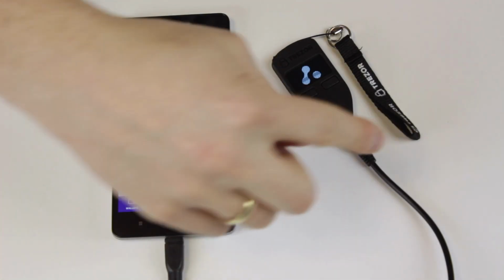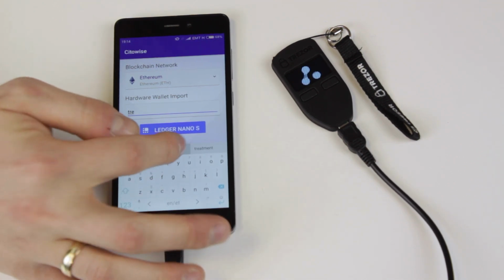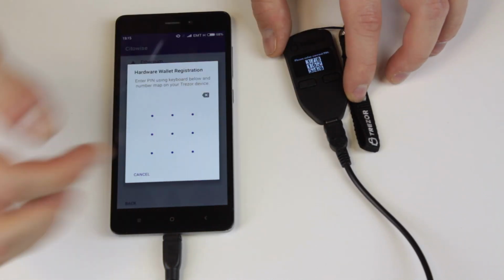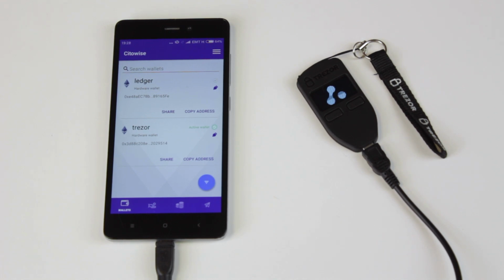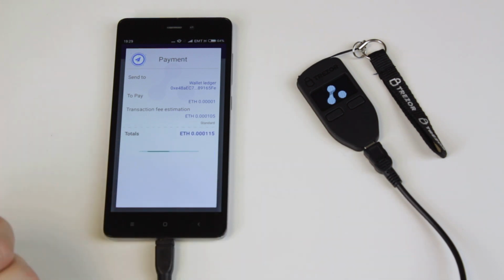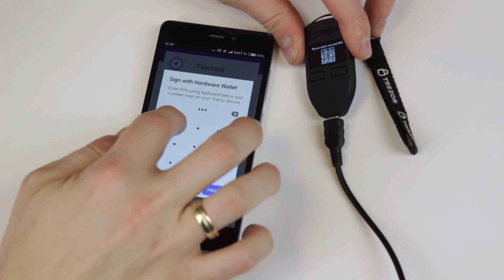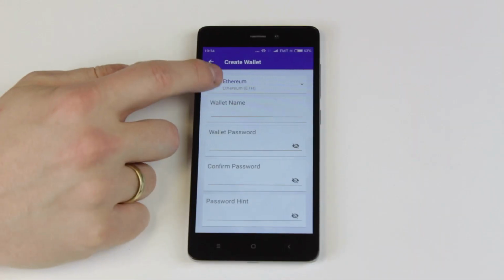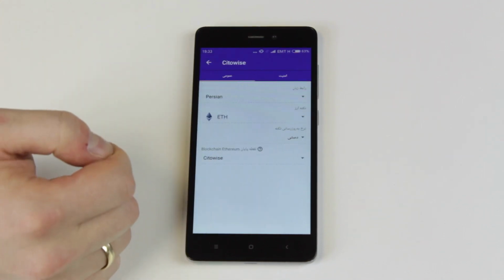Trezor integrated + 2 new languages + new blockchain, and more.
Watch our new blog

1) We have integrated Trezor with our wallet.
2) We have now 2 new languages - Hindi and Persian
3) We have integrated new Blockchain POA
4) ios application alpha version is ready